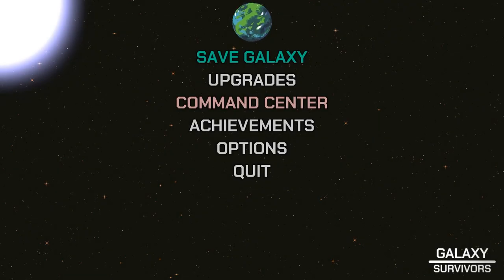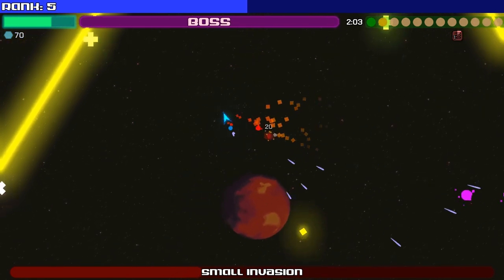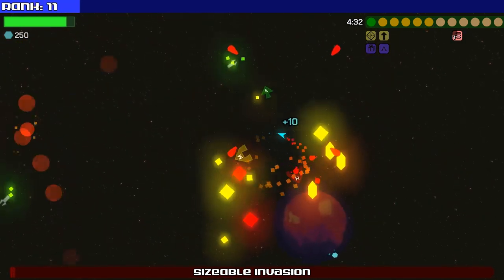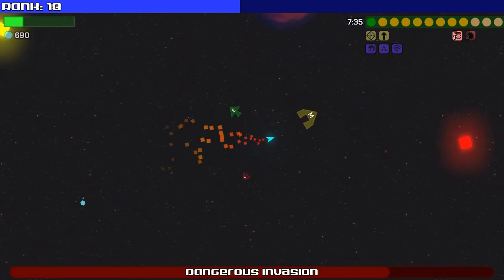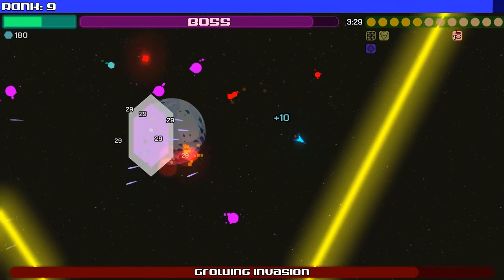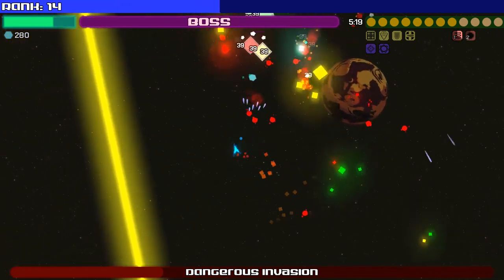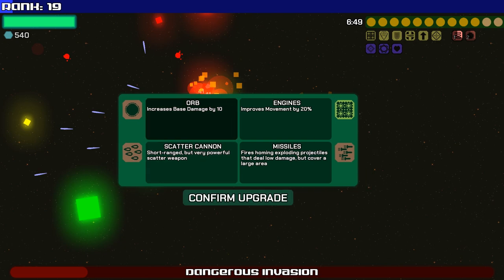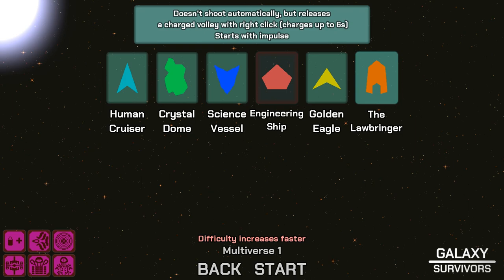Making An Absolute BULLET HOSE - Galaxy Survivors